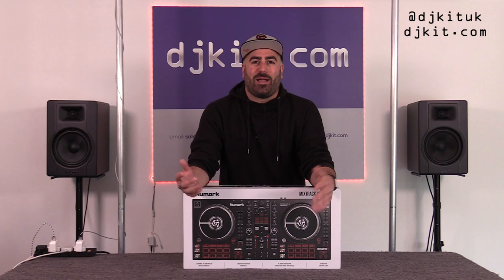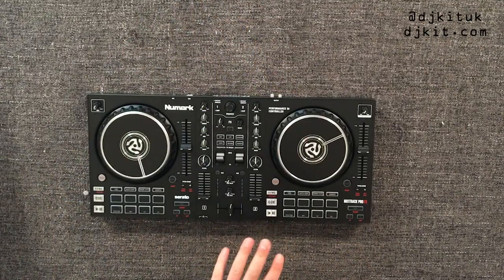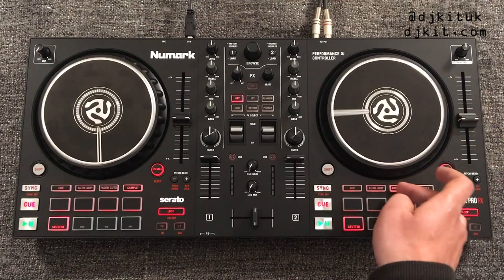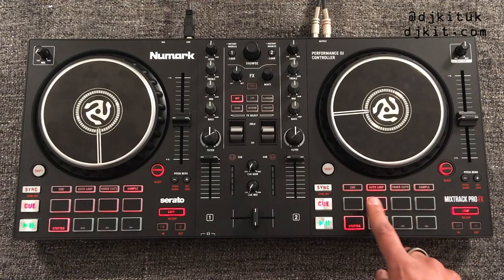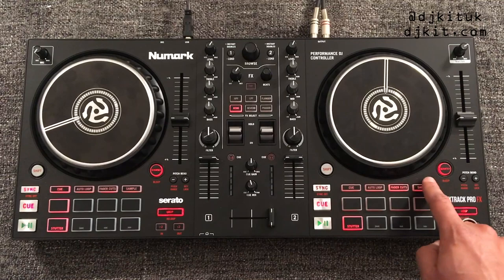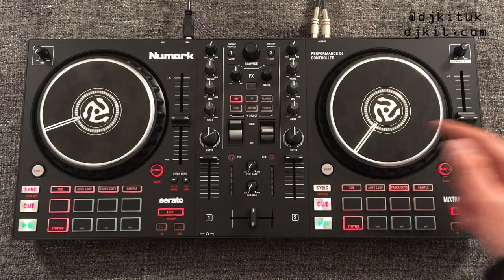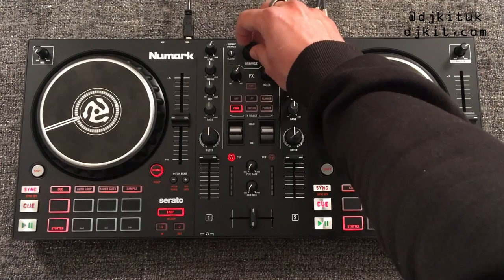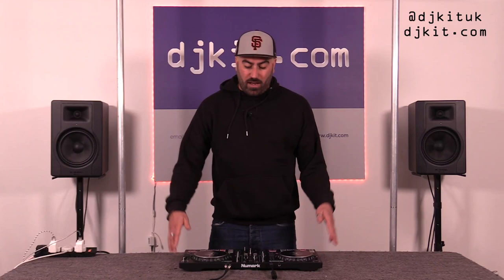Numark Mixtrack Pro FX Serato DJ Controller - Exclusive first look, unboxing & demo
Numark have just dropped not one, but TWO new Mixtrack controllers, and djkit were lucky enough to get an exclusive first look, unboxing and full feature demo on both!
Look at the size of those jog wheels!! Ratzi takes an in depth look at the Mixtrack Pro FX, reviewing all stand out features on the 2 deck Serato DJ controller.

Follow us for more equipment reviews:
YouTube.com/DjkitTV